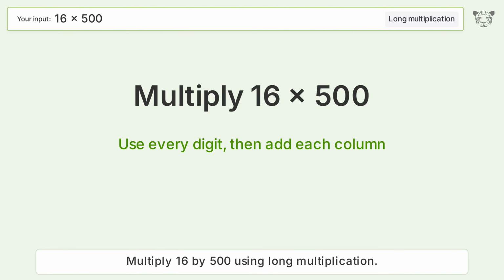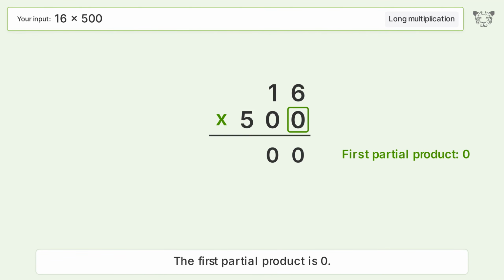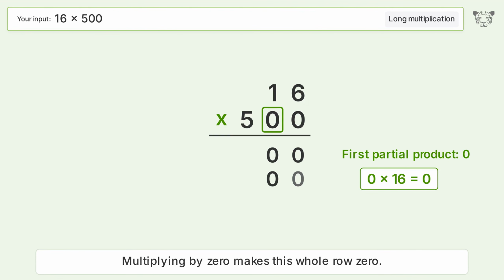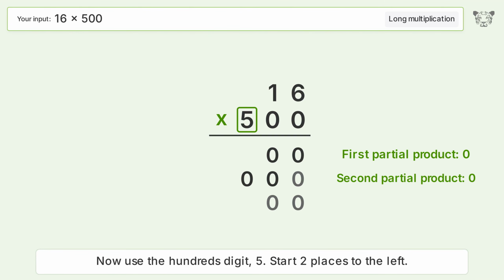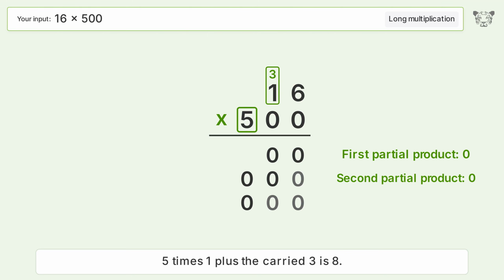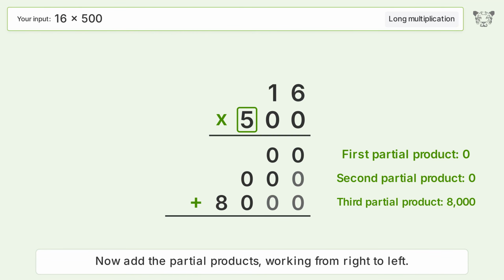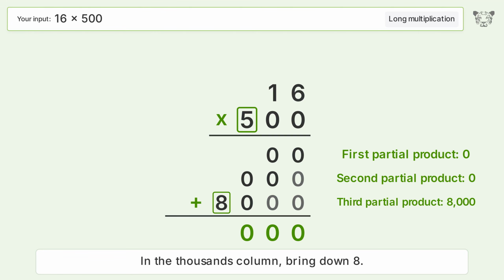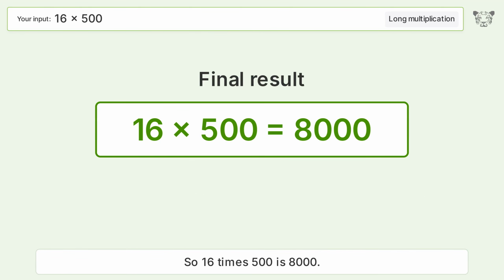16 x 500 Long Multiplication - Step-by-Step